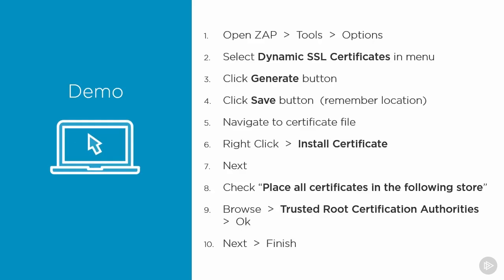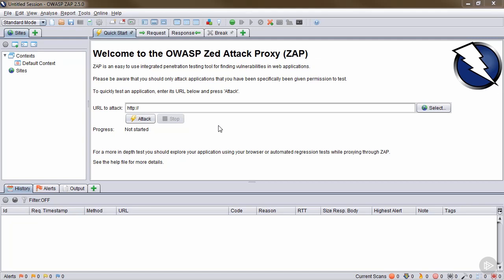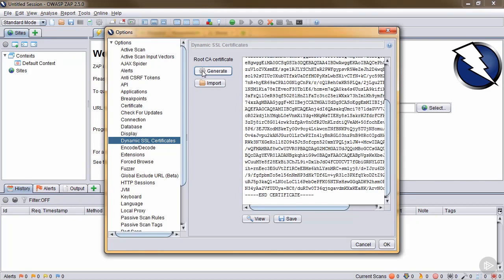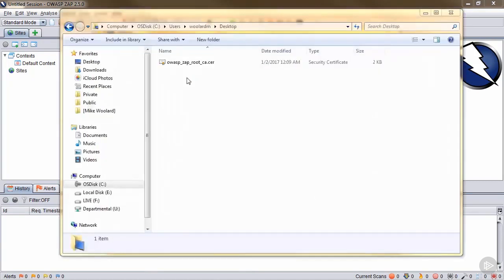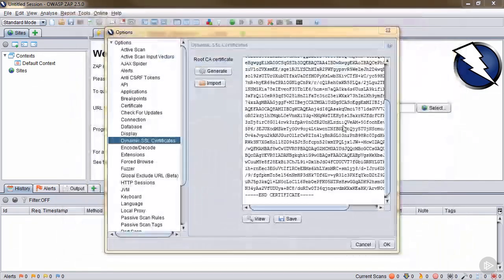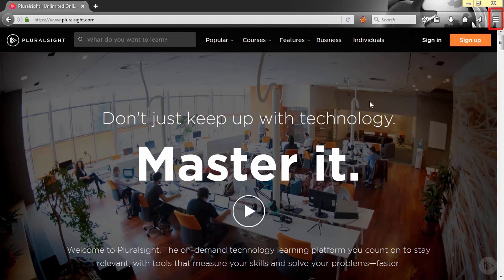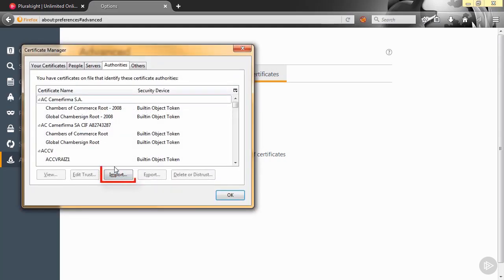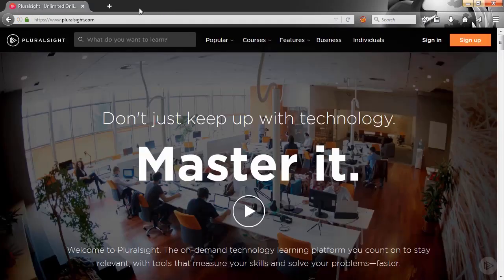05 Browser Certificate